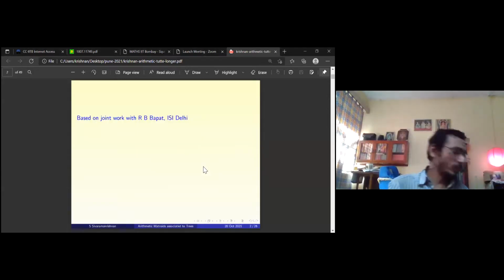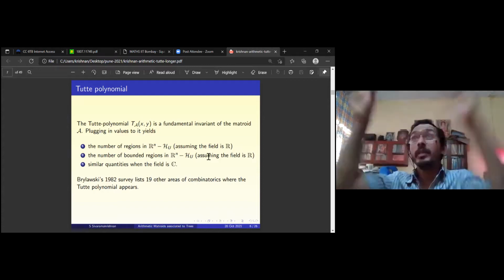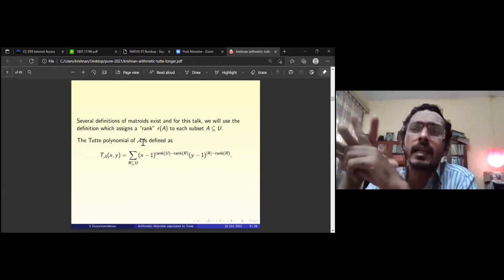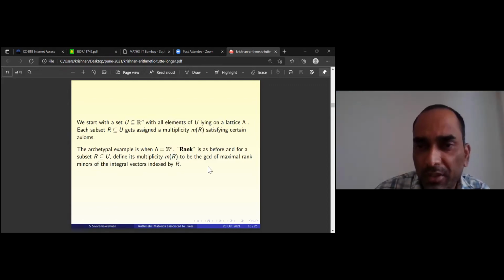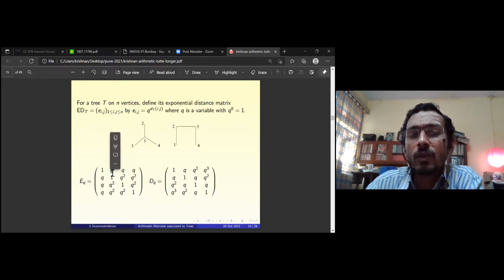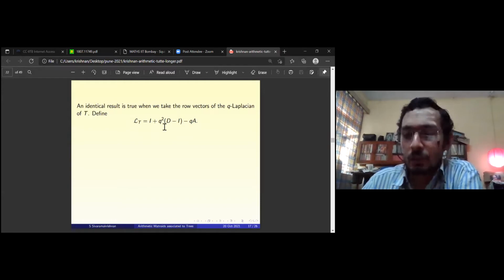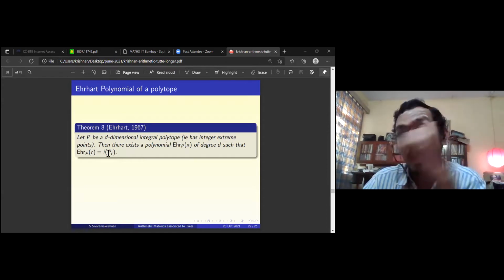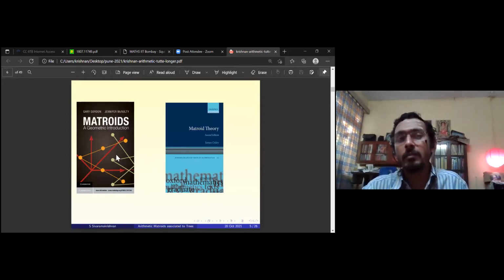Day 5 Session 3 by S. Krishnan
Spectral Graph Theory:
Arithmetic Matroids associated to Trees:
We associate two arithmetic matroids to trees and determine their arithmetic Tutte polynomial. The arithmetic Tutte polynomial is shown to be independent of the underlying tree and shown to be only dependent on the number of vertices in the tree.